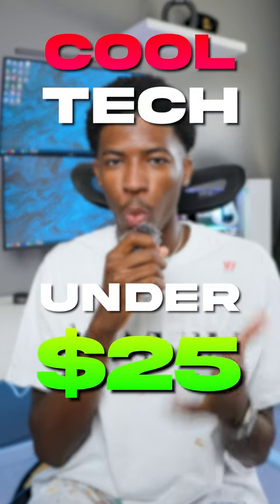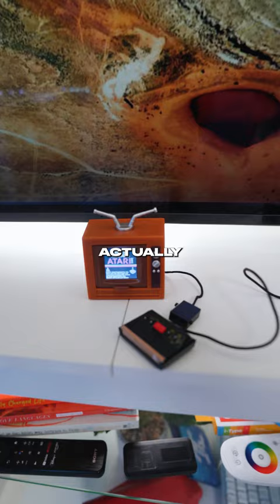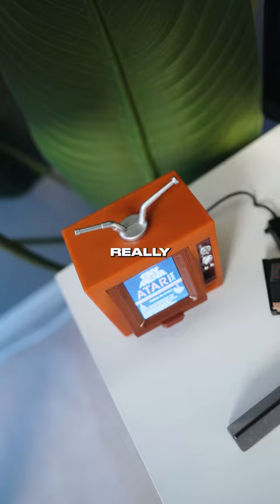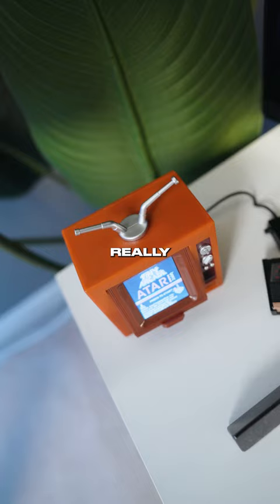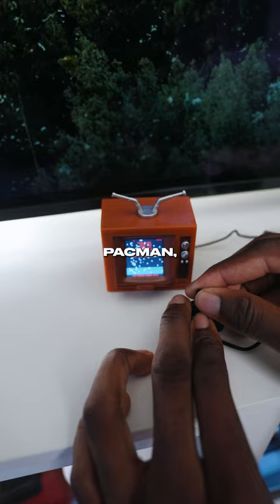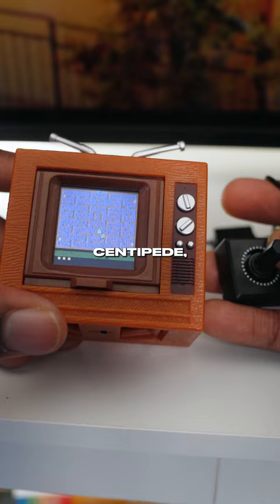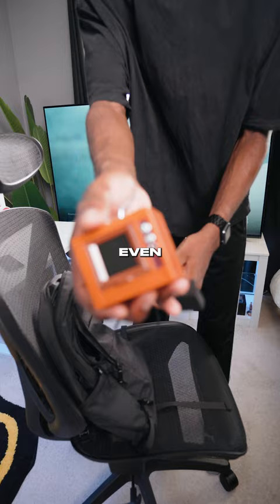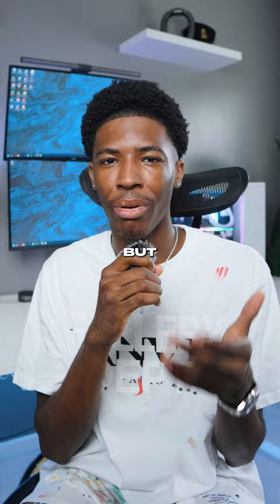The Worlds SMALLEST TV!